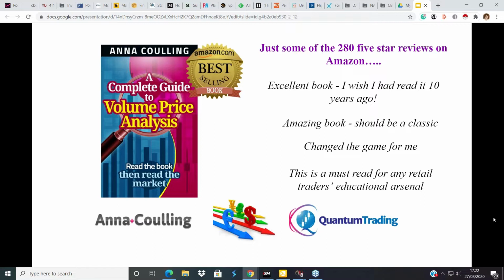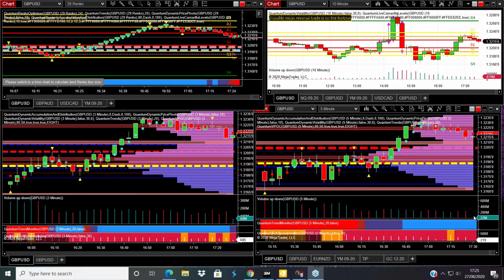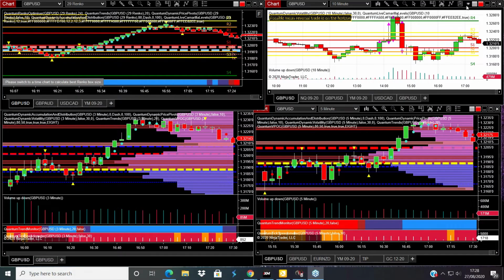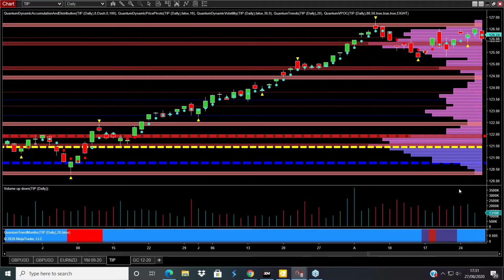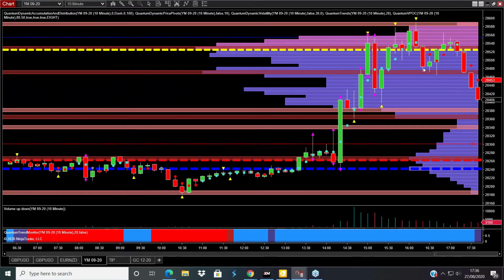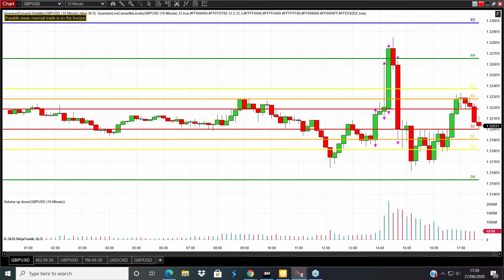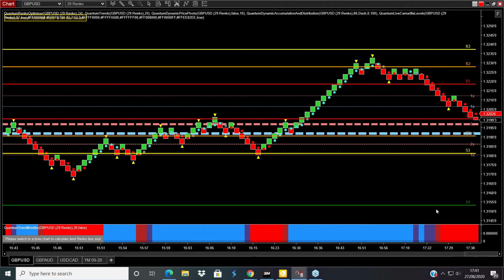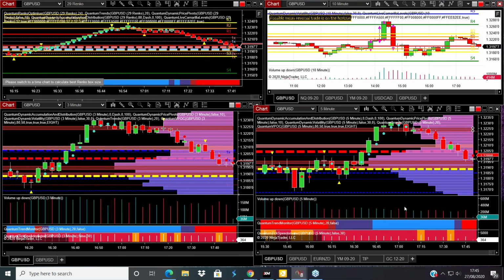Trade what you see on the chart, not with an opinion after Powell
Trading with an opinion is one of the most dangerous approaches in trading and never more so following a big announcement as we have had from FED chair Powell as the Jackson Hole symposium gets underway. And here it’s all about inflation, but never mind what you think should happen following the statement, simply trade what you see on the charts.